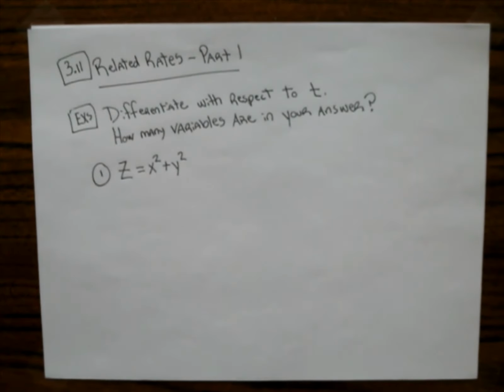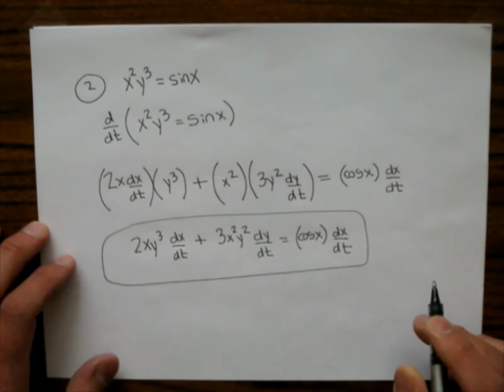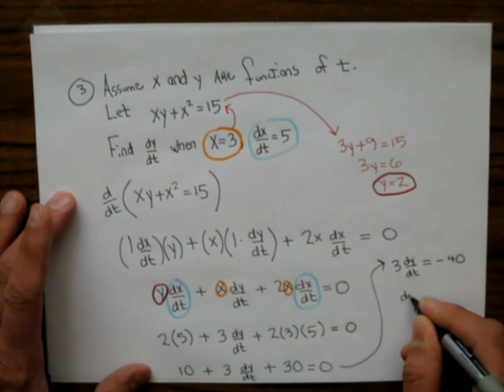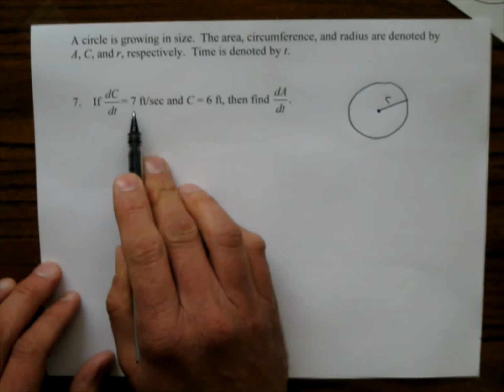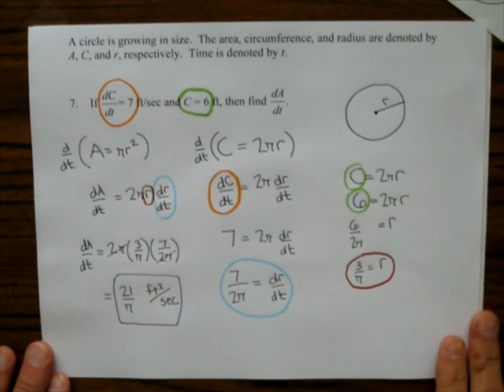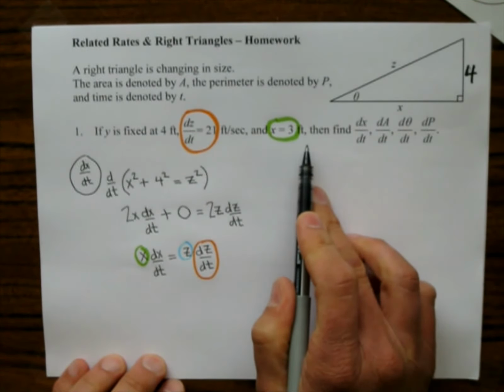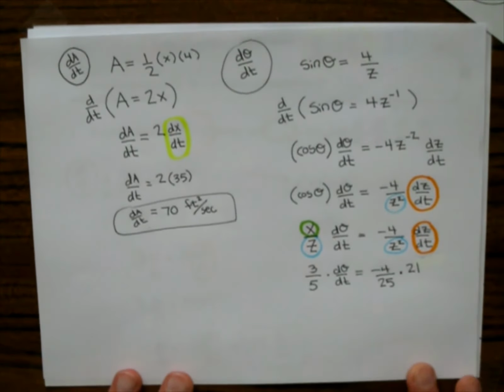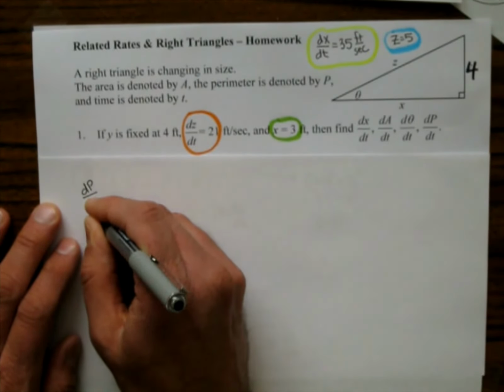265A Lecture 29 3.11A